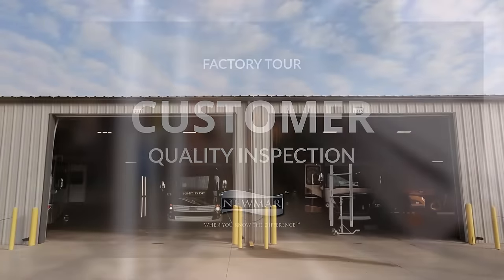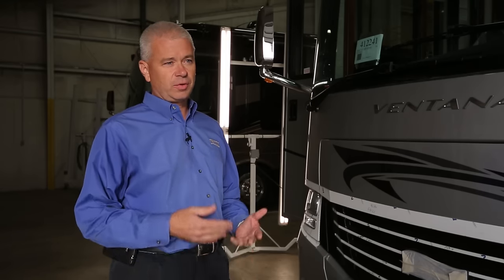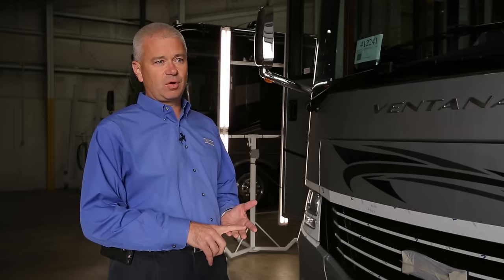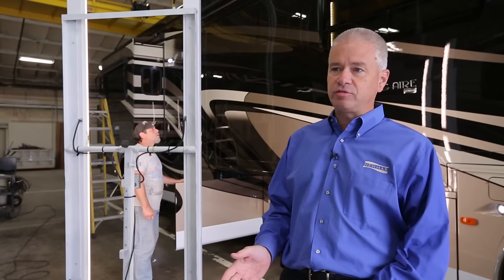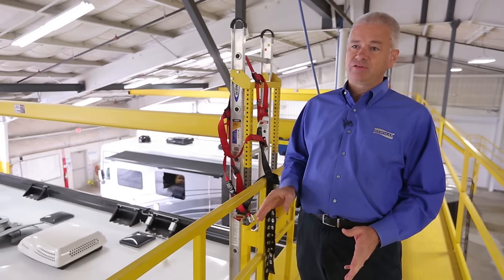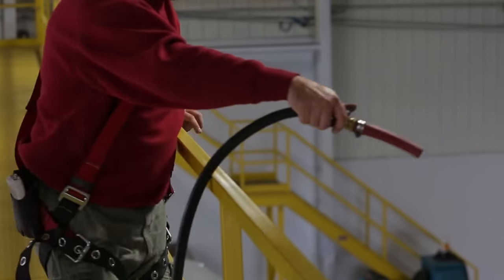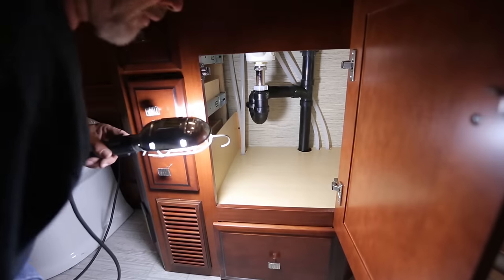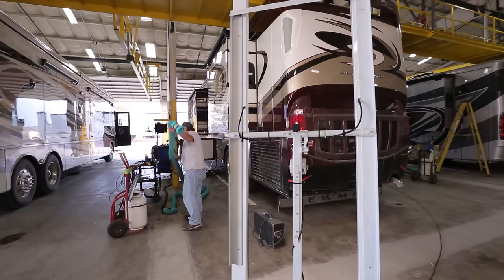Newmar Factory Tour - Customer Quality Inspection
Much of The Newmar Difference comes from our unwavering commitment to quality in everything we do. Witness how our Customer Quality Inspection process (CQI) allows us to check and re-check every last detail.

Newmar builds luxury RVs and motorhomes. Explore all of our models and find the best coach for your needs today